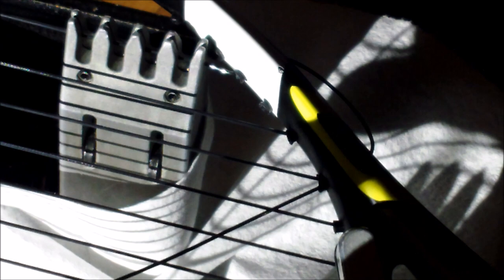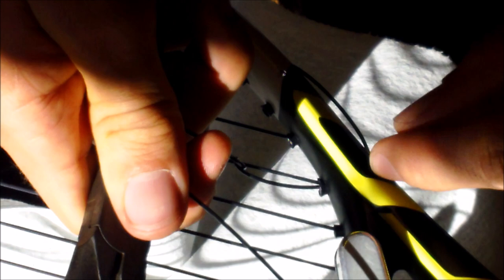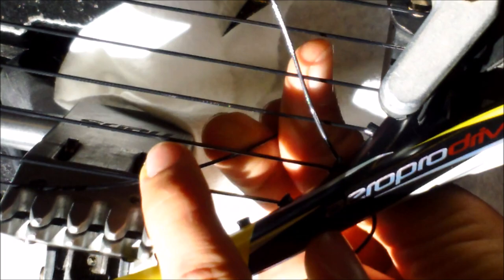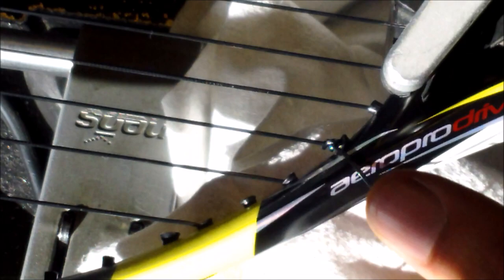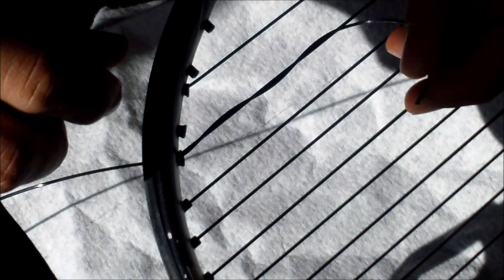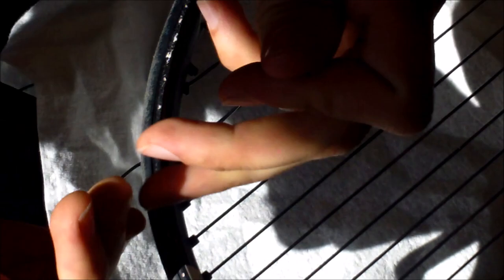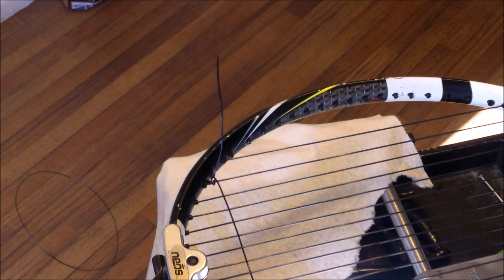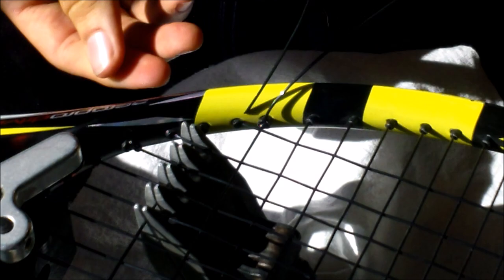How to String a Tennis Racquet: Tennis Stringing Knots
How to Tie Tennis Knots

Subscribe to learn all the tips you need to start stringing quickly and accurately, as well as tennis coaching and tennis playing tips, coming at you from a high level college tennis player with 6 years of coaching experience at the top of the junior level!

You send the video, I send an edited and educational version back to you, as well as a detailed write up. for an example of the video analysis you can receive of yourself!